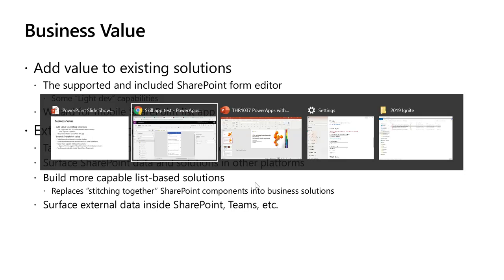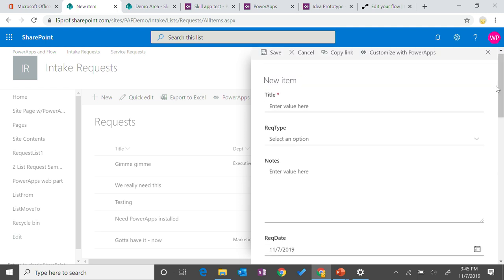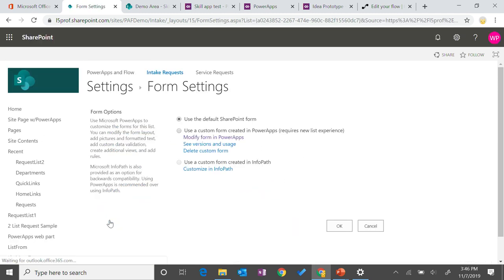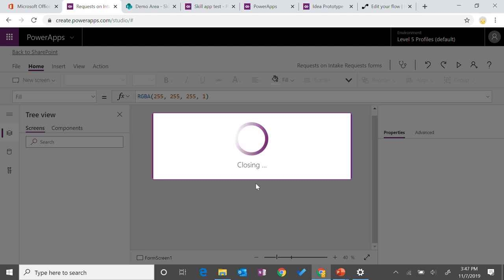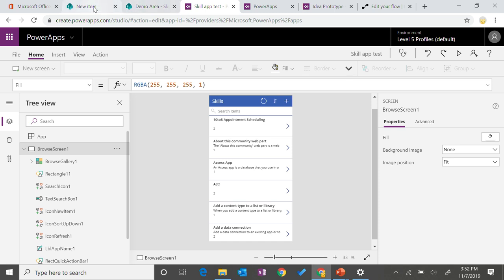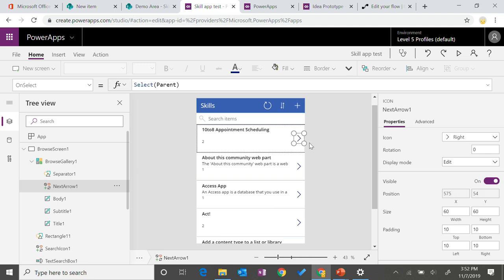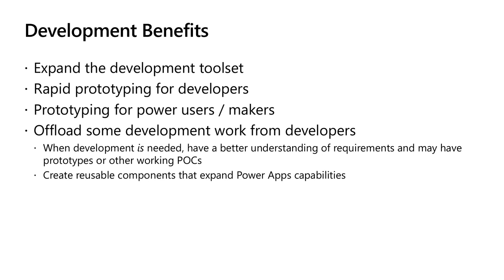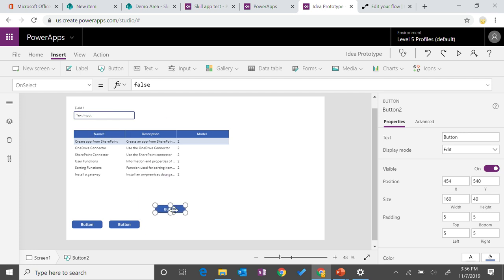STILL not using Power Apps with SharePoint? An overview of why you should | THR1037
For managers, developers, or makers in an organization that use SharePoint but currently have Microsoft Power Apps disabled – attend this session to gain insights on:

• Business benefits of enabling and using Power Apps.
• Development benefits of enabling and using Power Apps.
• Determining when to enable Power Apps and/or put governance in place to effectively manage it
• Where to skill up appropriate staff to use Power Apps effectively and minimize distractions and risks

This session provides an overview of these topics to help folks determine if there is enough interest to take another look at what Power Apps with SharePoint can do for an organization.